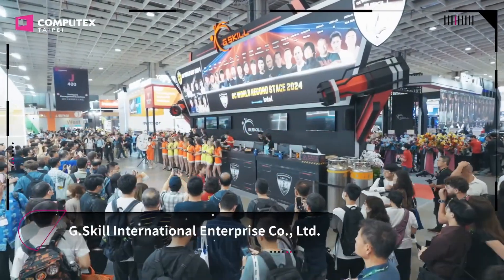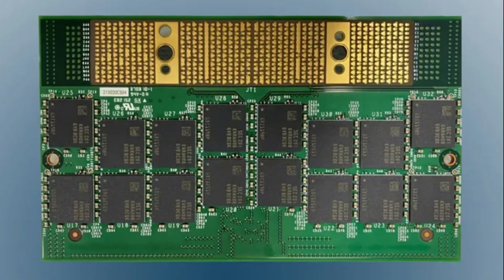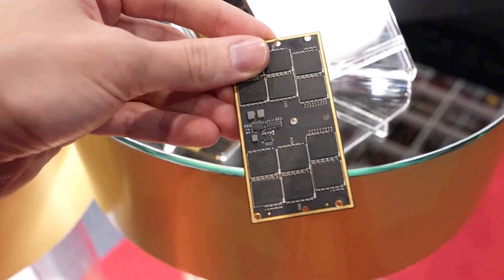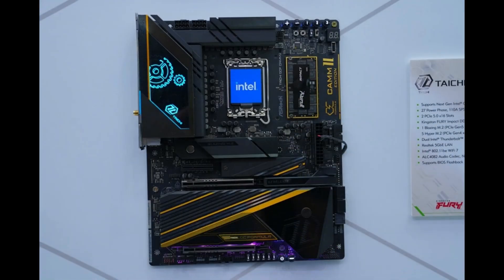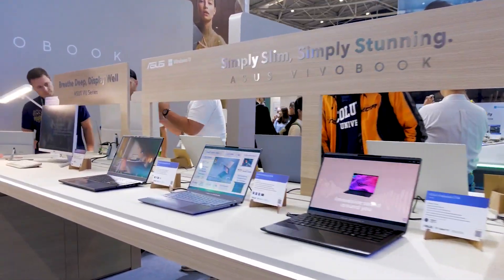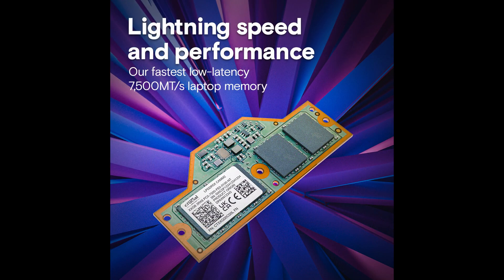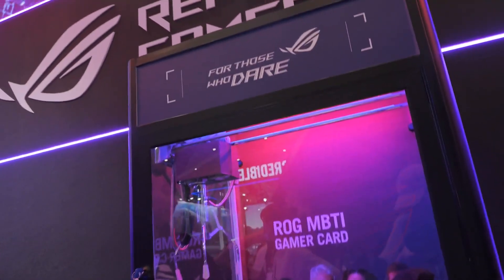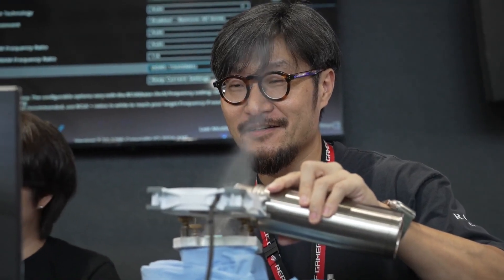CAMM2 Explained: Faster, Smaller, & Upgradeable Memory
Silicon Power DDR5
G.SKILL Trident Z5 Royal
Crucial Pro DDR5
OLOy DDR5 RAM
TEAMGROUP T-Force Delta
CORSAIR Dominator Titanium

Noctua Air Coolers
Thermalright Phantom Spirit 120
Ryzen 5 7600X
Ryzen 7 9800X3D
Ryzen 7 7800X3D
Best CPU
Best CPU Coolers
Best GPU's
Best PSU
Best Monitors
Best Motherboards
ROG Astral RTX 5090 BTF OC
BTF ROG Strix RTX 4090 BTF OC
ASUS ROG Strix 1200W
Today's Deals
Electronic Deals

Welcome to Info Fusion 2.0! In this video, we dive deep into the latest updates and features of the CAMM2, a cutting-edge technology that is revolutionizing the tech world. Whether you're a tech enthusiast or a professional looking to stay ahead of the curve, this video will provide you with all the insights you need about CAMM2. From its innovative design to its unparalleled performance, we'll explain CAMM2, a revolutionary memory technology that is faster, smaller, and upgradeable. Learn all about the benefits of CAMM2 in this informative video! we cover everything you need to know.